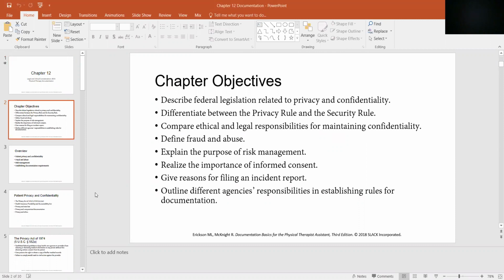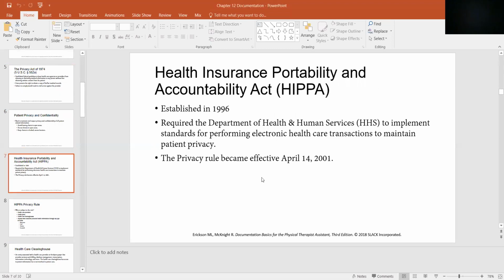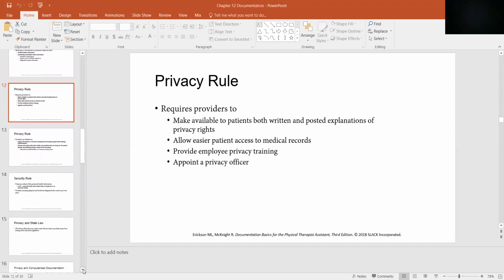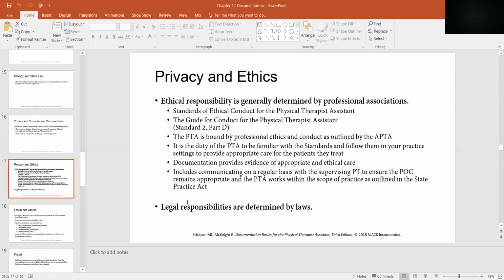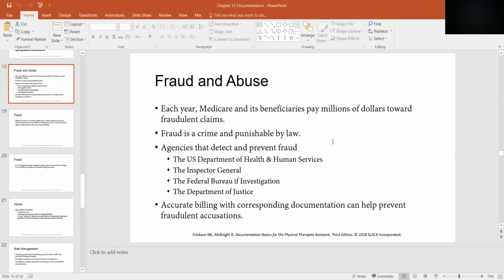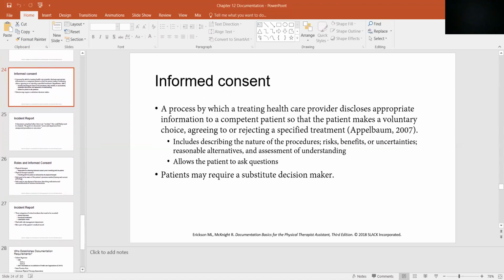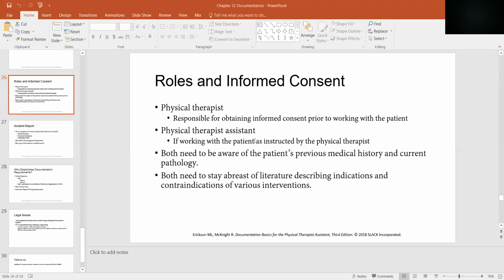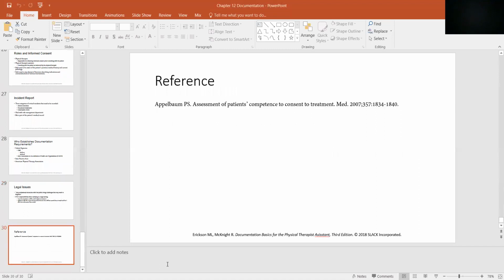zoom 0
Description